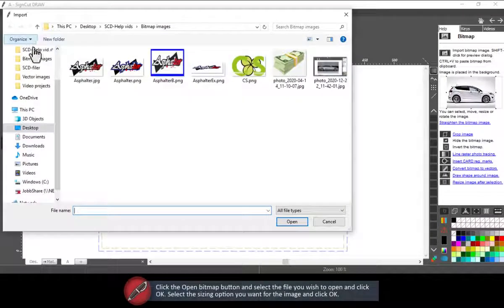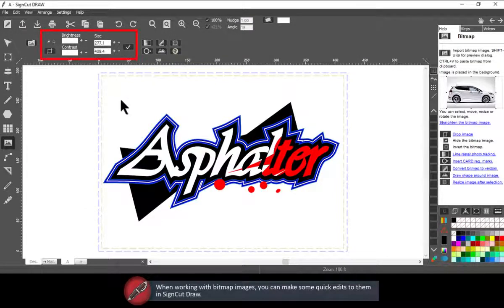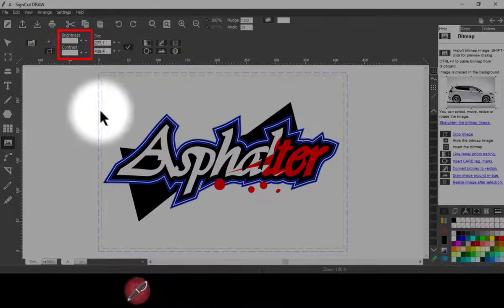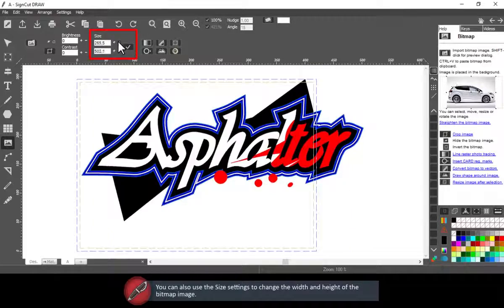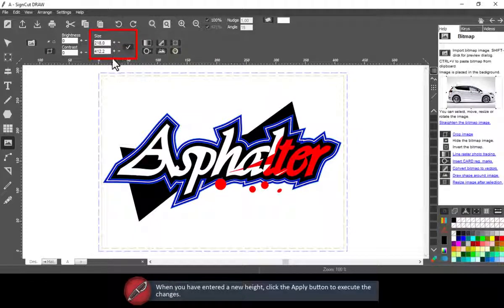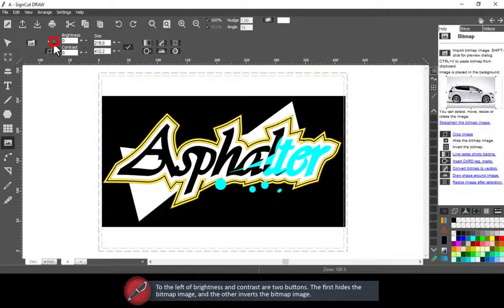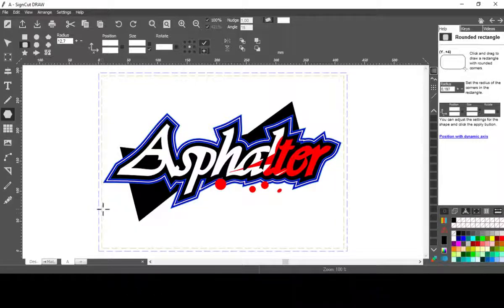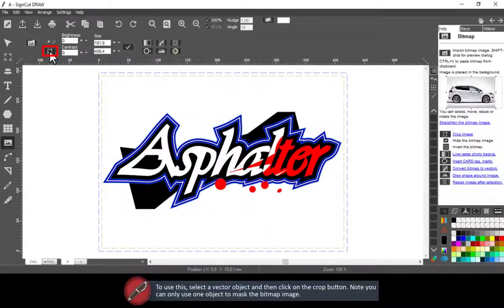Altering Bitmap Images - SCD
Learn how to make quick alterations to bitmap images in SignCut Draw!